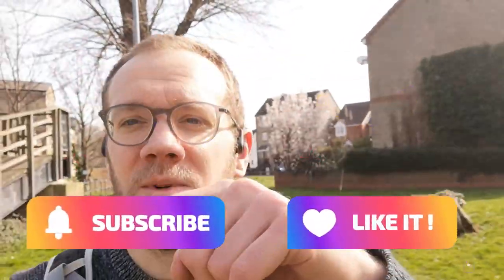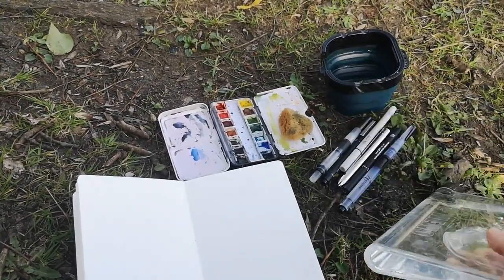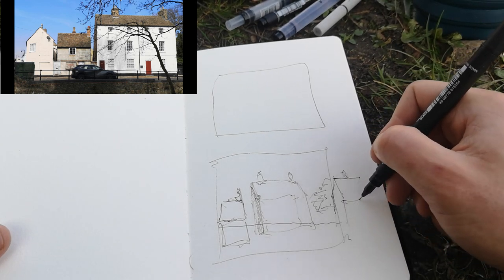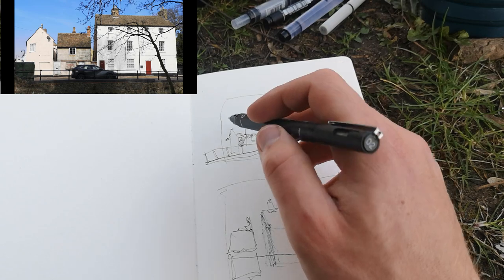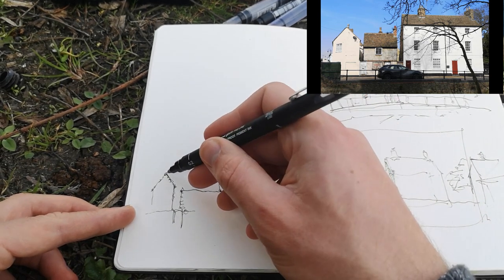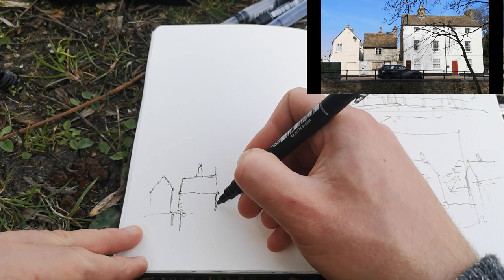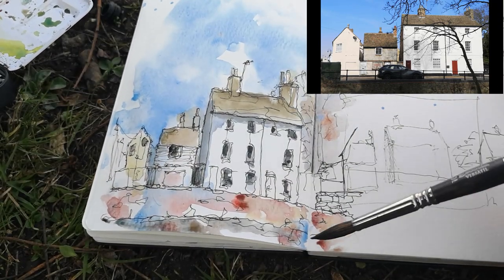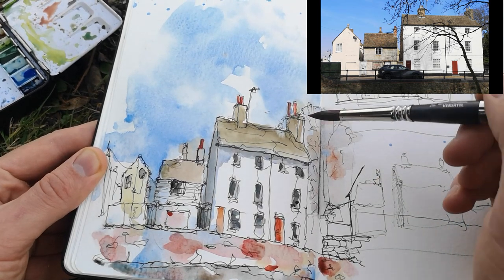Urban Sketching Outside For Beginners - Step by Step Tutorial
In this video we'll be looking at urban sketching outside for beginners, a step by step tutorial!

I'll take you outside with me and we'll look at all the challenges to urban sketching outside, and how to overcome them.

Urban sketching outside can be scary for beginners, but it doesn't have to be - follow these simple steps, get out, get sketching and have fun!

Sketching outside is freeing and wonderful, but it's a totally different challenge to sketching at your desk!

Learning to pack light, capture your scene quickly and expressively, and planning how you'll approach the sketch is all part of the fun. But you can't beat the natural beauty and pure fun and joy of being outside in nature.

This tutorial takes you to my home town - St Neots, Cambridgeshire - where we tackle a cute row of houses next to the river. And I'll show you the challenges I'm facing today, but also how I overcome them to produce an urban sketch in bright and fun watercolours that I'm really proud of!

- Moleskin A5 watercolour sketchbook
- Unipin 0.2mm and 0.4mm pens, and Winsor Newton 0.3mm pen
- Escoda versatil travel brush, size ten
- Caren D'ache and Artistro water brushes
- Range of watercolours, most by Daniel Smith

Chapters
Introduction 00:00
Finding and framing your view 00:58
Turning a view, into a framed scene 01:24
My travel paints and brushes 01:52
Thumbnail sketches are key 02:50
The first pen sketch 07:05
The first colours 18:26
Finesse your colours 27:36
Adding some shadows 28:18
Finishing pen touches 30:00
The finished piece 31:20